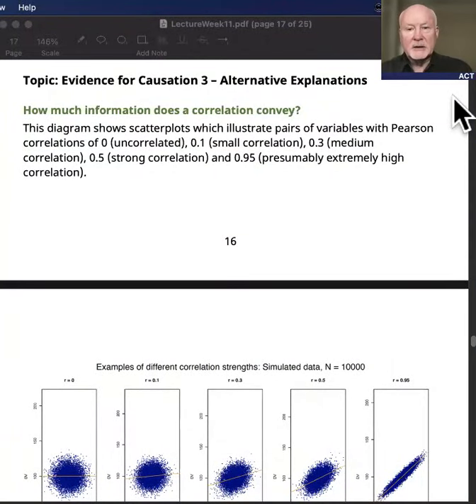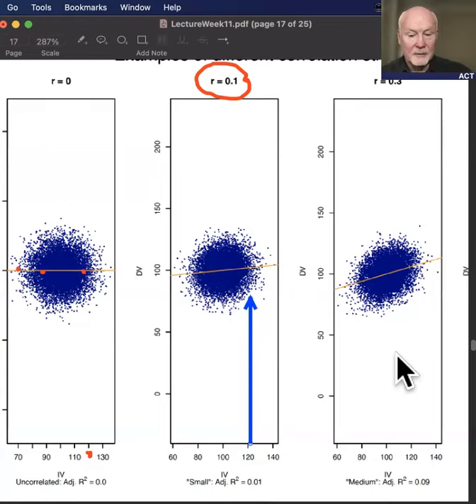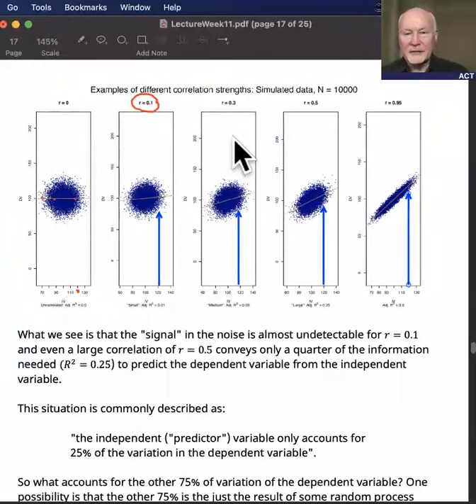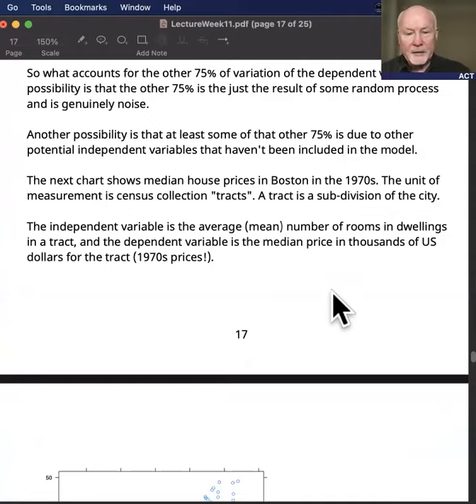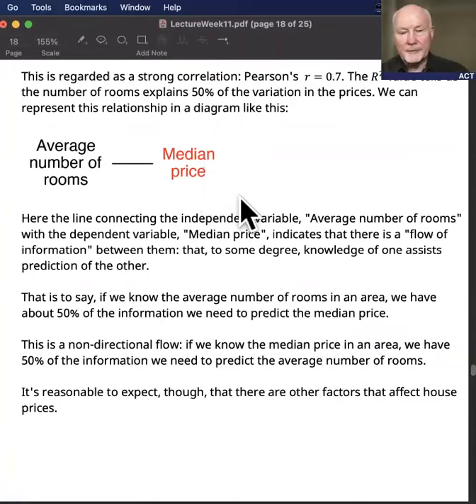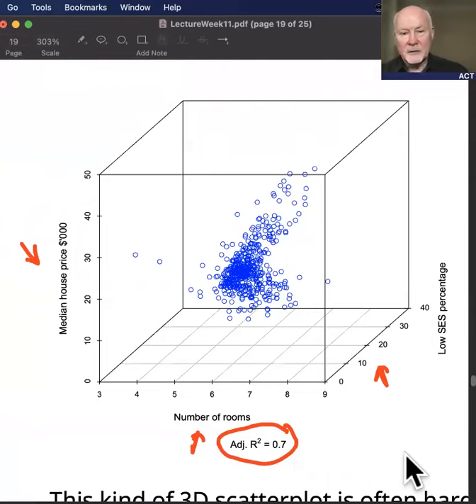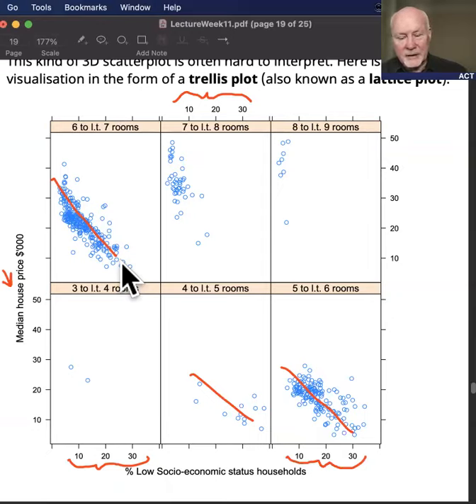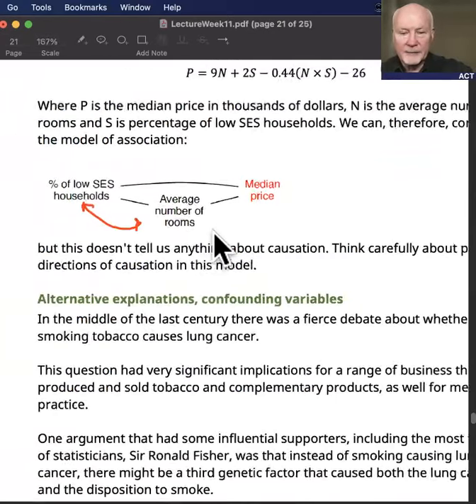Module04 Week11 Lecture Topic10 correlation confounding variables